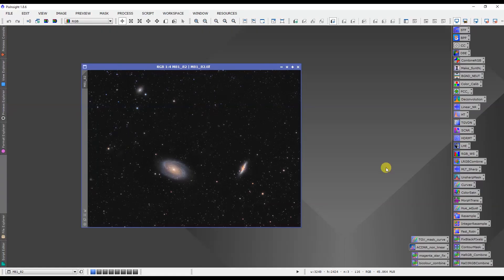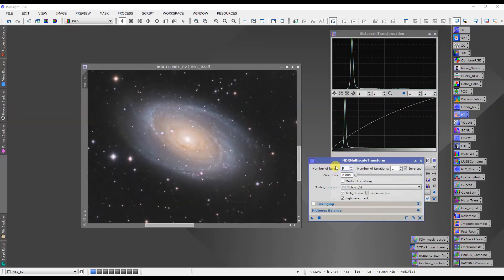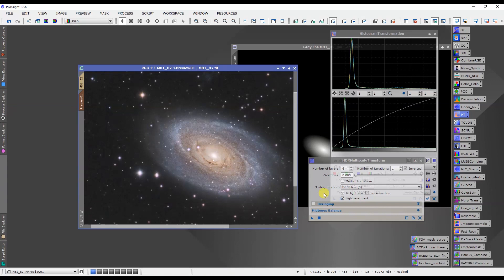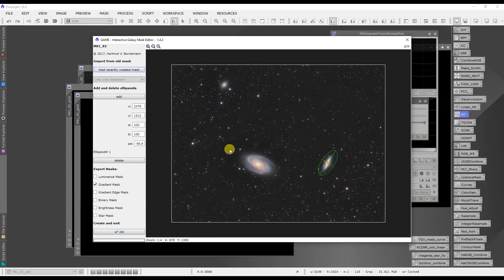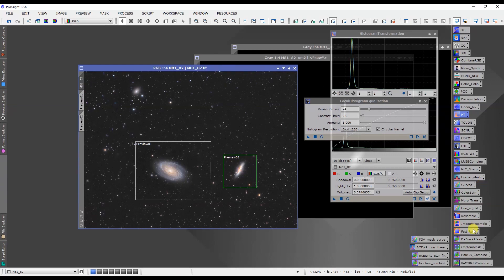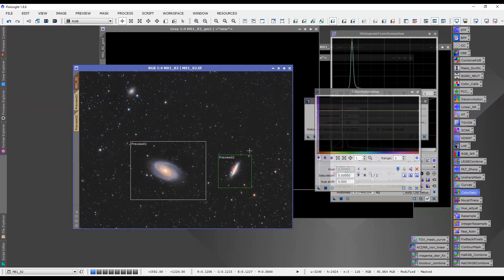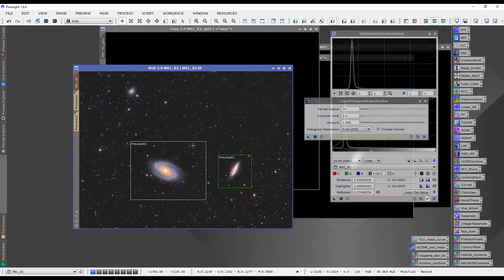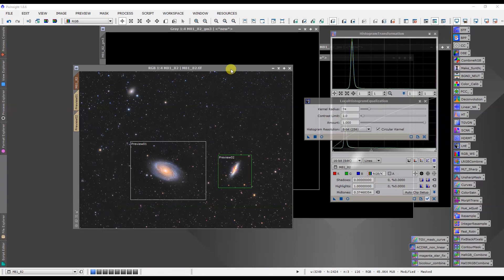M81 and M82 subscriber image showcase! Pixinsight processing!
In this video we look at Rhett Koe's image of M81 and M82 taken with his telescope and CCD camera. Rhett is an astrophotography enthusiast and subscriber to my channel and was gracious enough to share his fantastic image with us. Let's have a look at it and also what tips I might have for Pixinsight processing.

M81 and M82 image used with permission by Rhett Koe